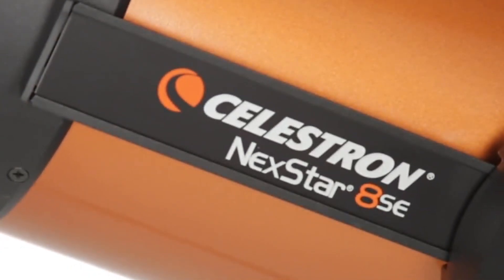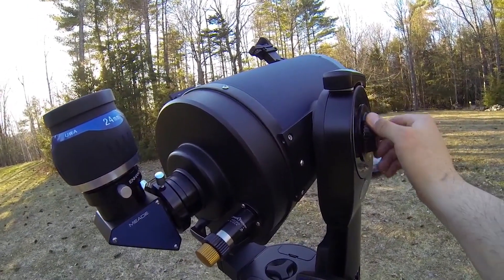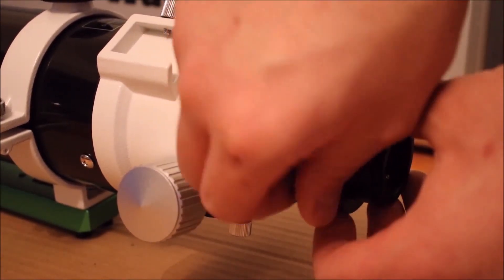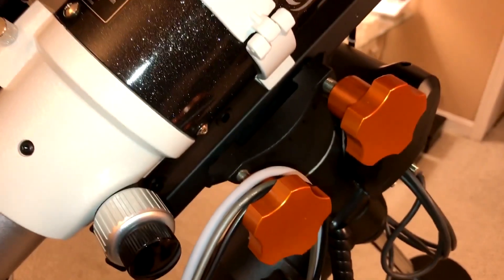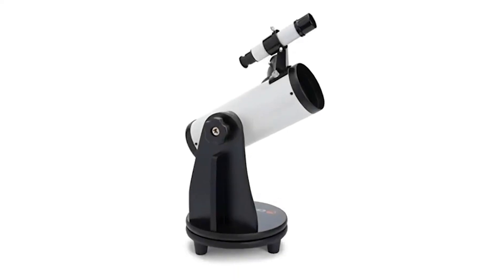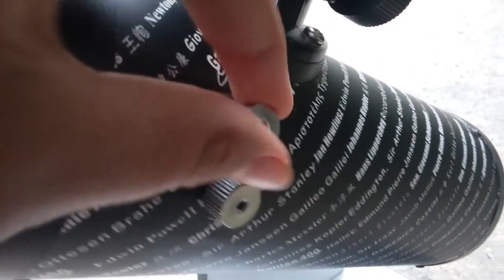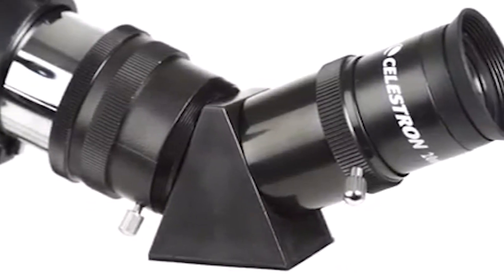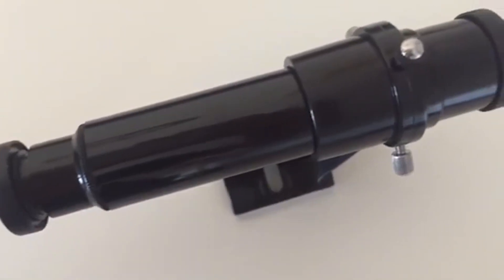🆒 TOP 5: Best Telescopes 2020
1. Celestron 21023 Cometron FirstScope ➟
3.  Sky-Watcher ProED 120mm Doublet APO Refractor ➟
5. Aw 70mm Astronomical Refractor ➟